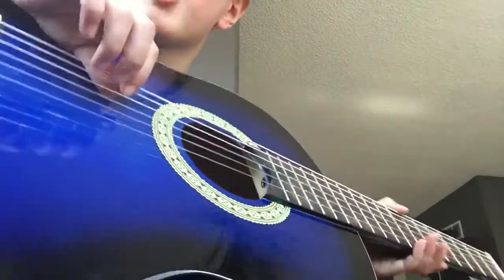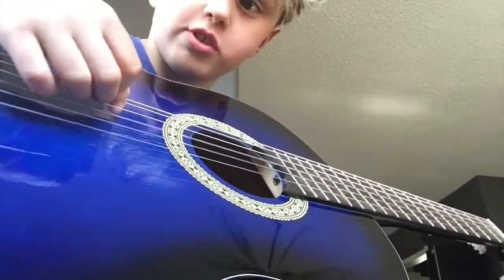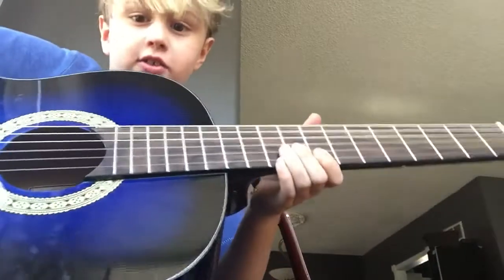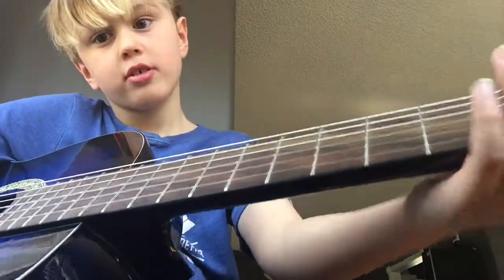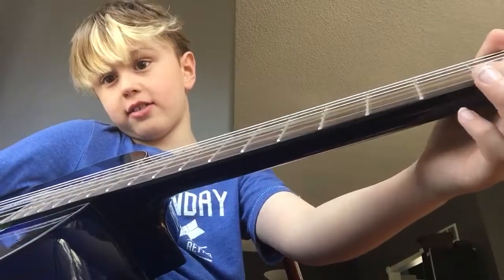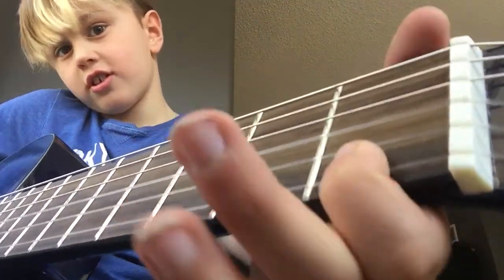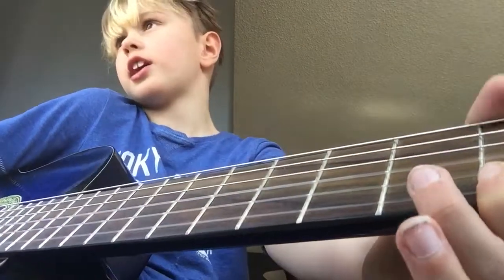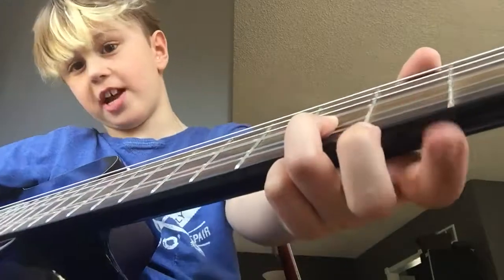how to play rockin robin on guitar part one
Tweet tweet tweet